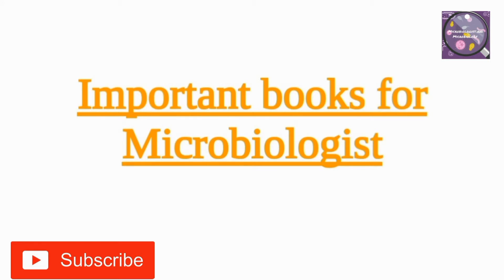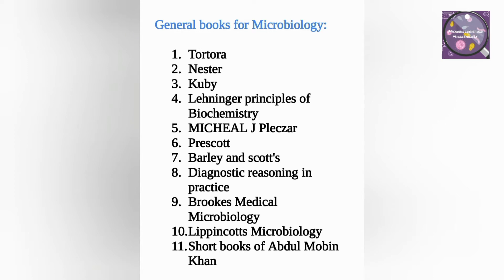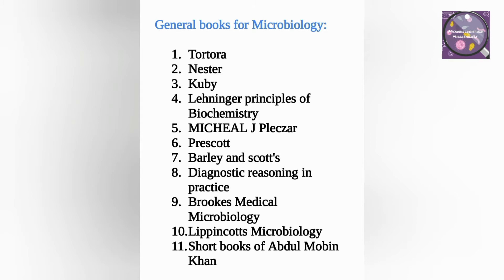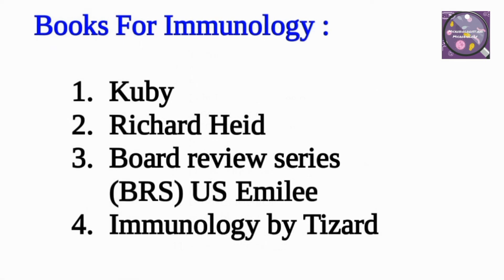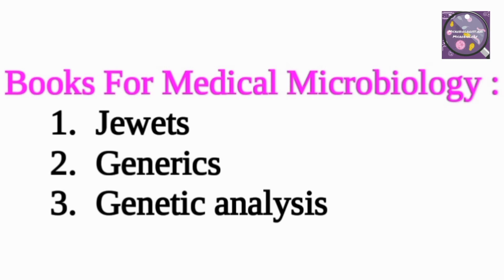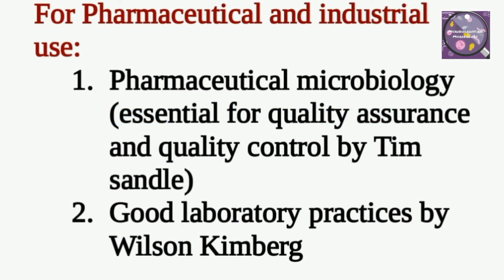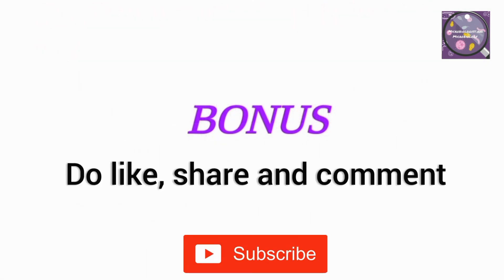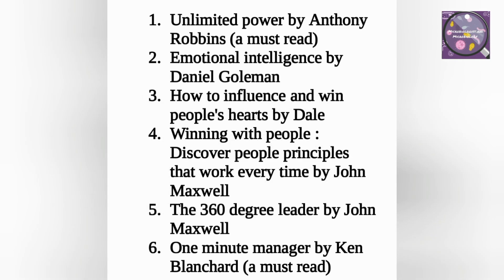Important books for Microbiology and Microbiologist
Hello everyone, this video is very helpful for graduates and job oriented people who want to learn more and those who are book lovers.

Watch video till it end for bonus 📚😊

Happy learning!!